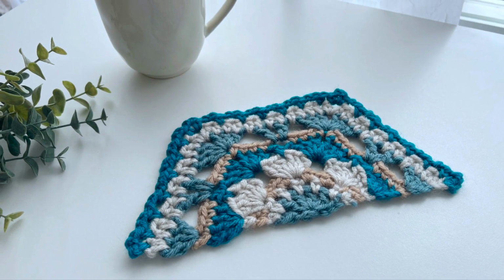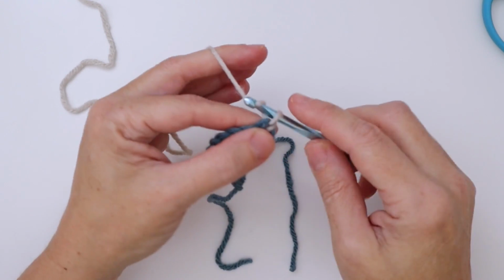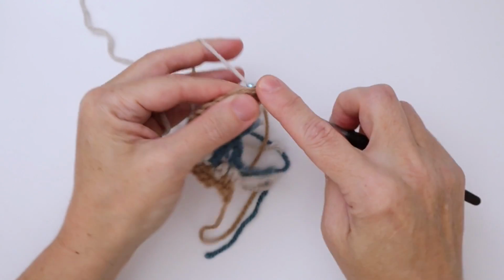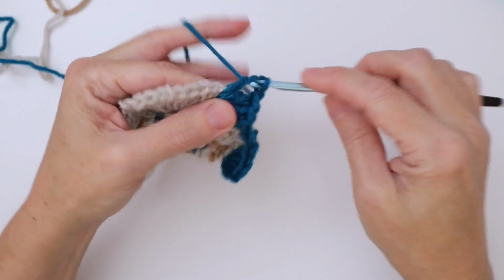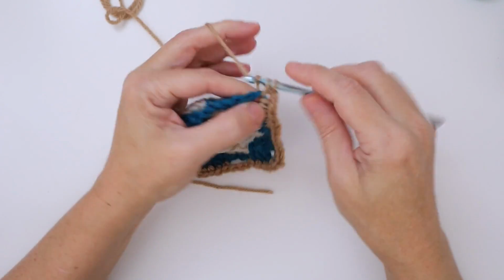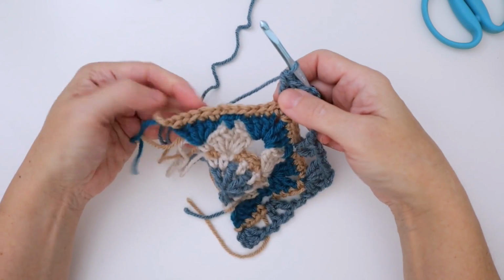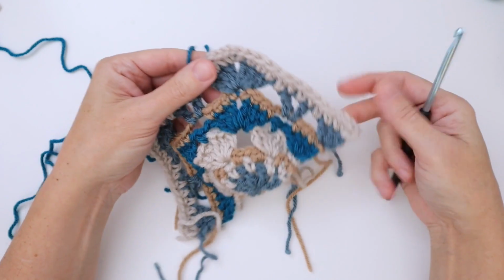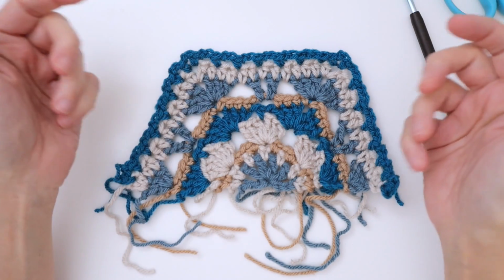Beyond the Square: Mastering Half Hexagons in Crochet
Thanks for dropping by and Enjoy,
Jane

Chapters:
00:00 - Intro
01:32 - Magic Ring
02:25 - Rnd 1
04:13 - Rnd 2
06:55 - Rnd 3
09:52 - Rnd 4
13:33 - Rnd 5
17:55 - Rnd 6
21:40 - Rnd 7
26:16 - Rnd 8
29:56 - Rnd 9